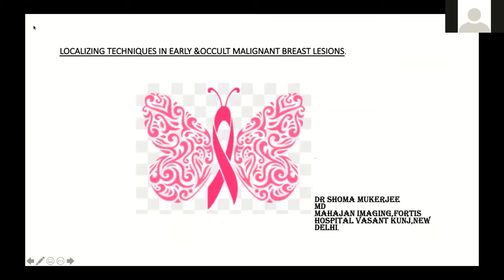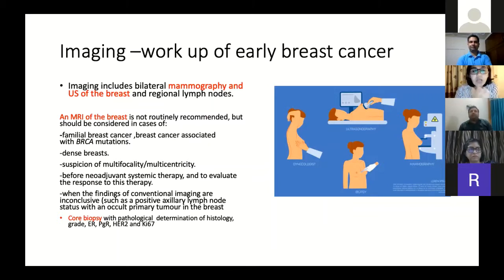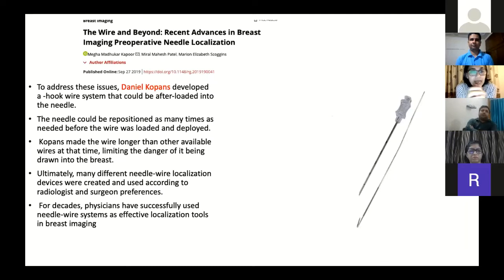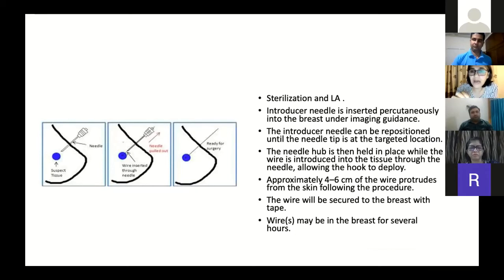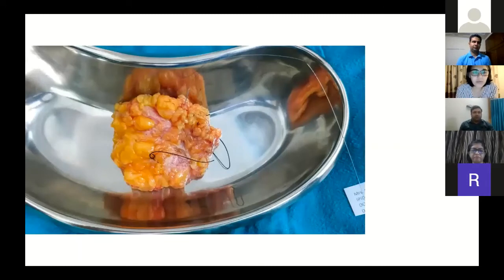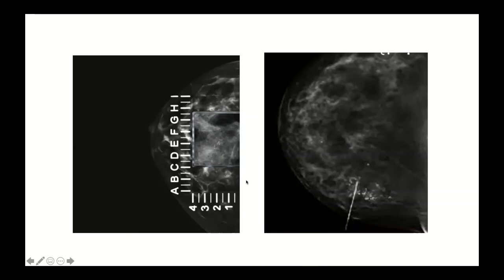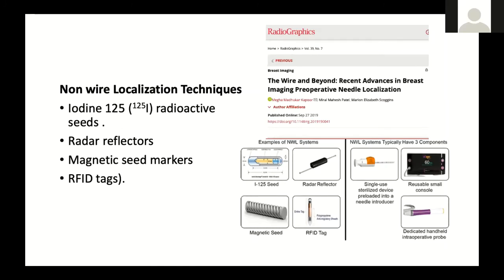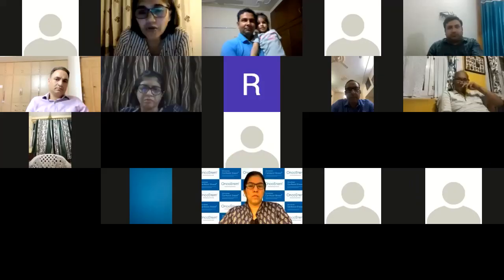Wire localisation - Masterclass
In the first of this masterclass series, Dr. Shoma Mukherjee (Radiologist) speaks about Wire guided localisation in the breast.

The masterclass series has been brought to you in association with Jammu Oncology Forum.